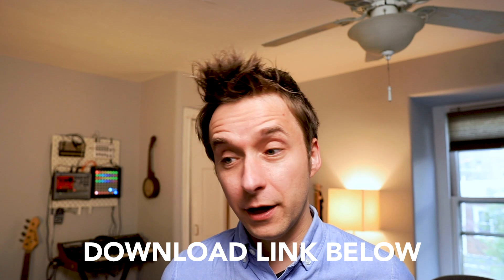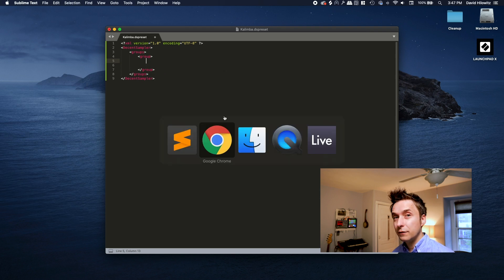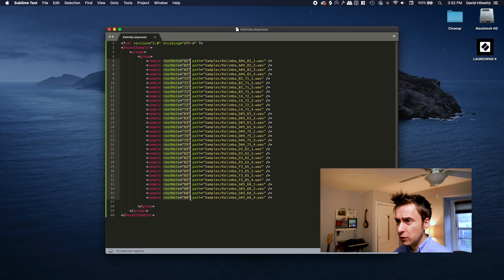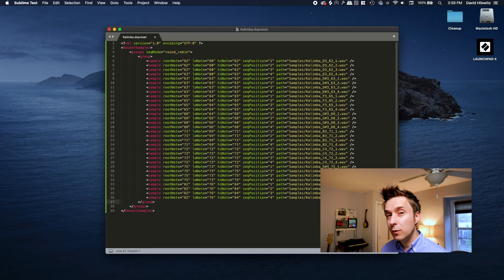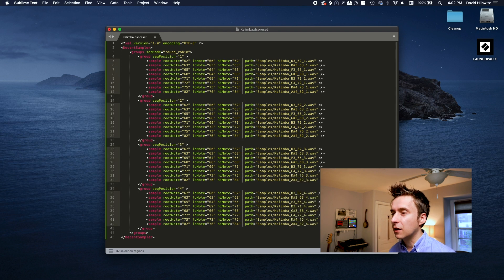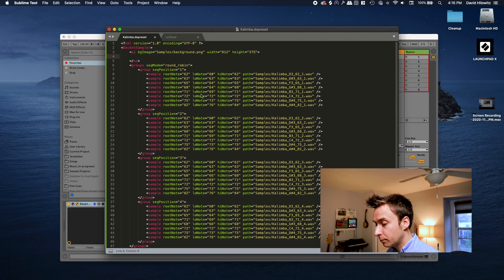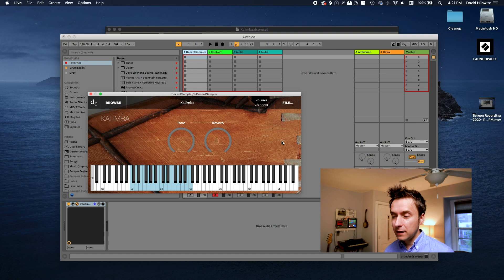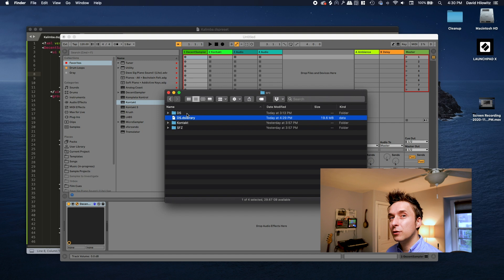How to make presets for Decent Sampler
Decent Sampler is a FREE sampling plugin I've been working on for about six months.

The Kalimba instrument that I made in the video can be downloaded